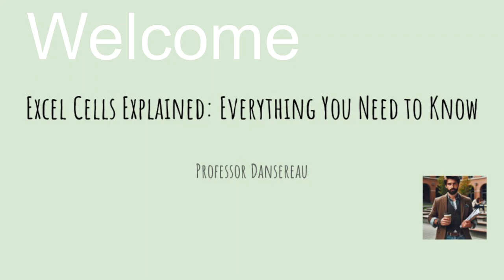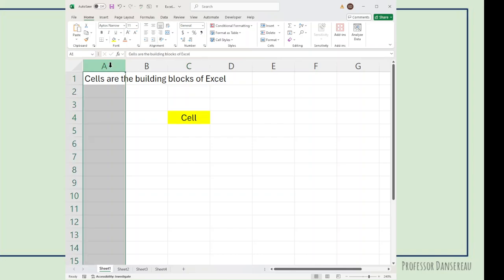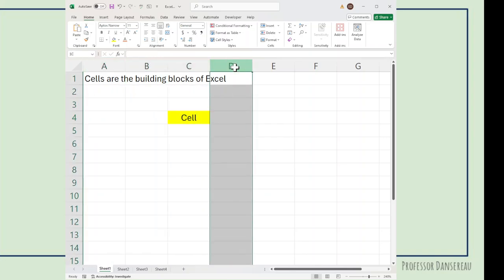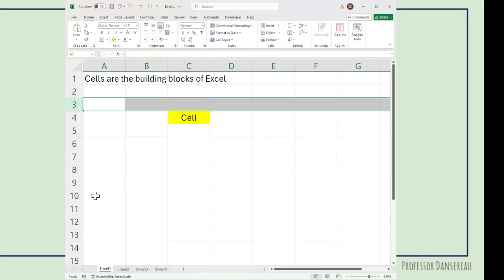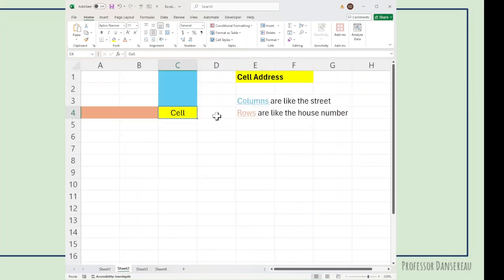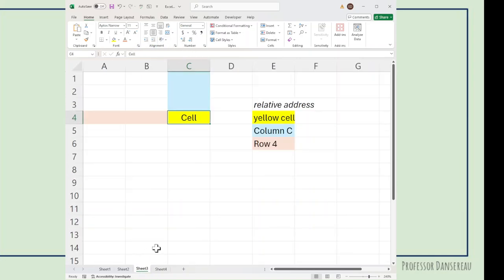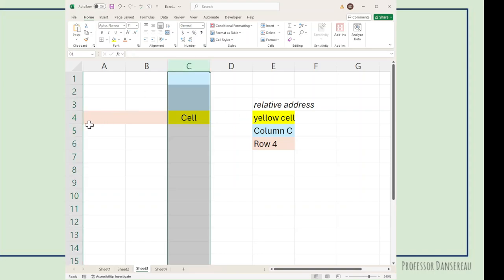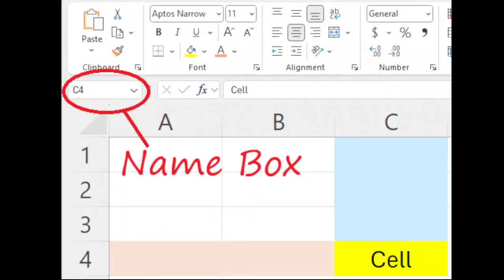Excel Cells Explained: short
Learn the basics of Microsoft Excel cells. Understanding cells is the first step in using Excel.